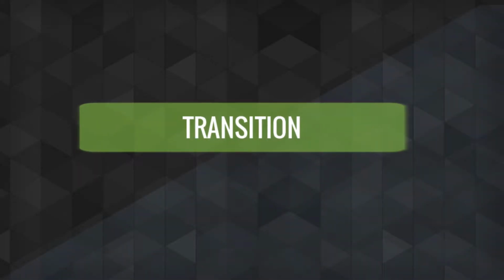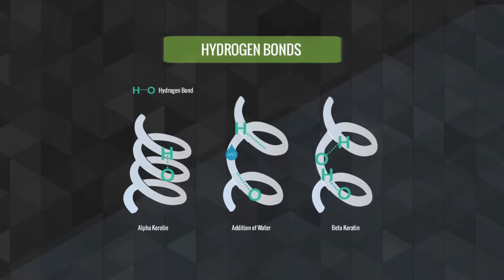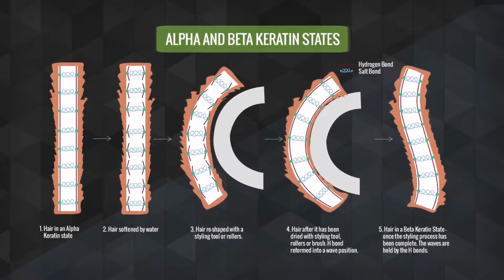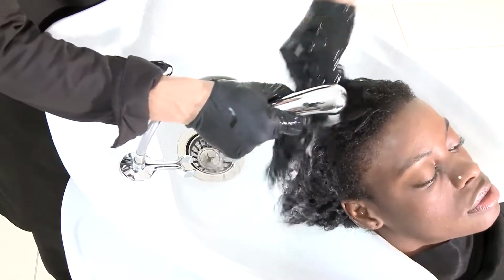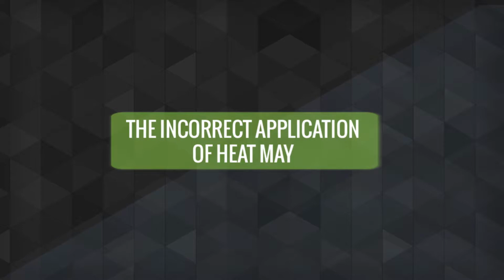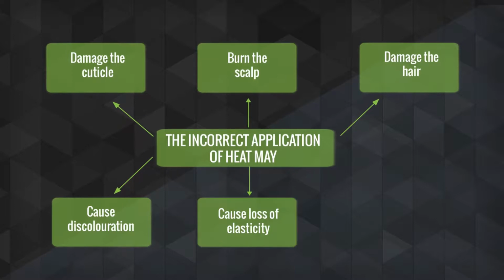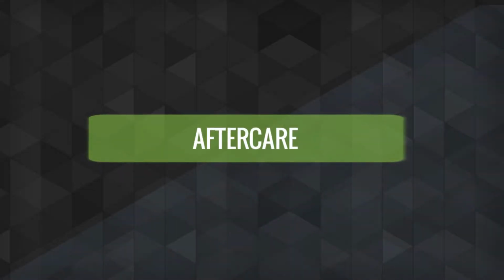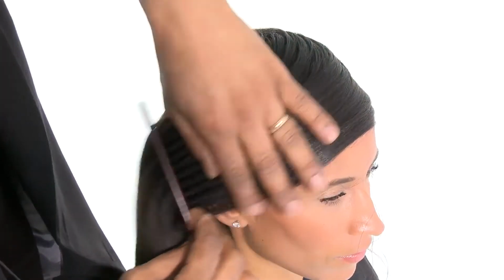What_To_Consider_When_Styling_And_Dressing_Hair00001